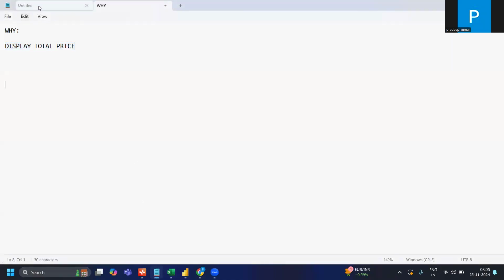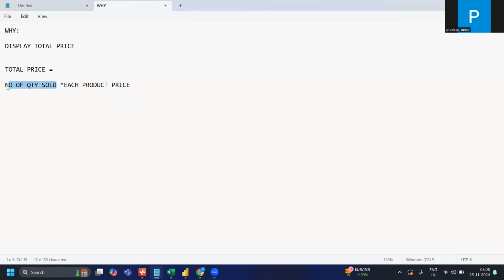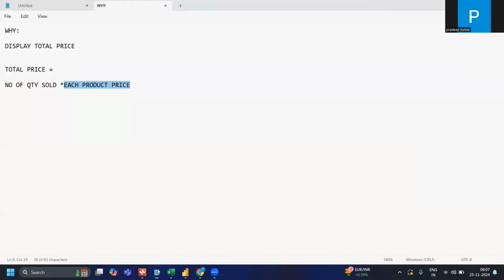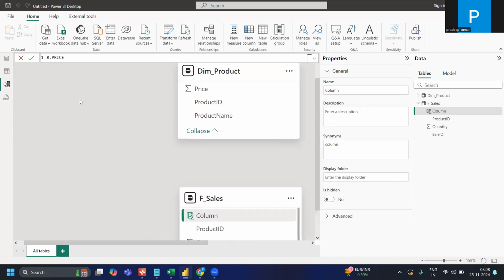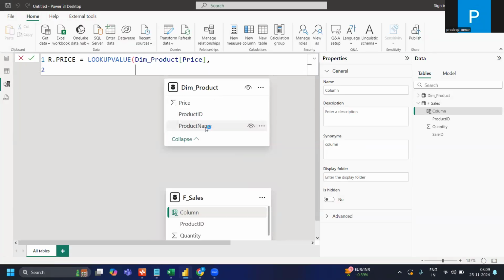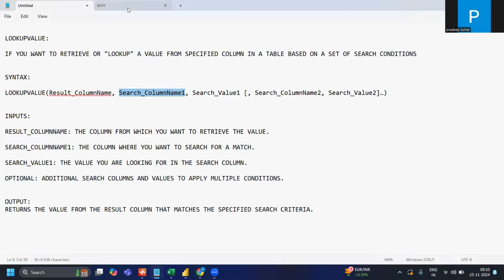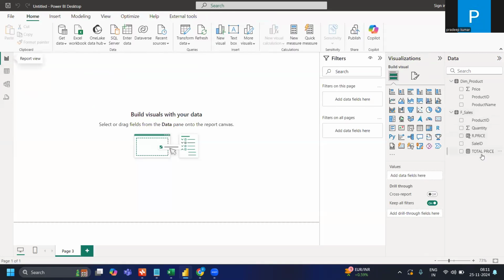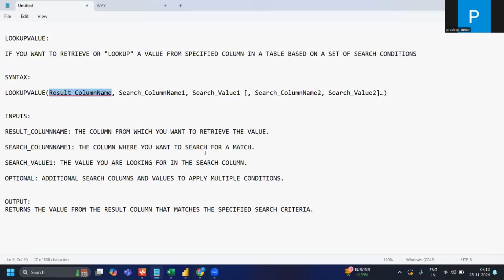Mastering the LOOKUPVALUE Function in Power BI | Use Case | DAX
In this video, we dive deep into the LOOKUPVALUE function in Power BI. This powerful function is essential for finding values in a different table based on a given condition.

🔹 What is LOOKUPVALUE? Learn the definition and how this function helps you retrieve values based on specific criteria.

🔹 LOOKUPVALUE Syntax Understand the correct syntax and parameters to use the function efficiently.

🔹 Inputs & Outputs Explore the types of inputs the function accepts and the output it generates.

🔹 Use Case Watch a practical example of how LOOKUPVALUE can be used to solve real-world data problems in Power BI.

Whether you're a beginner or looking to enhance your Power BI skills, this tutorial will guide you through everything you need to know about LOOKUPVALUE!